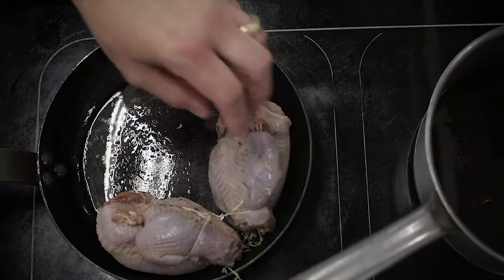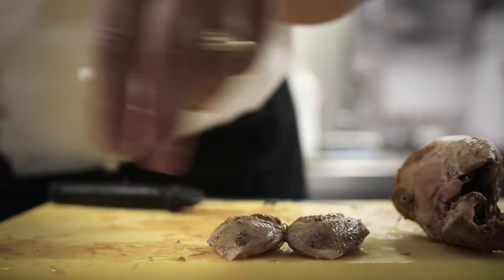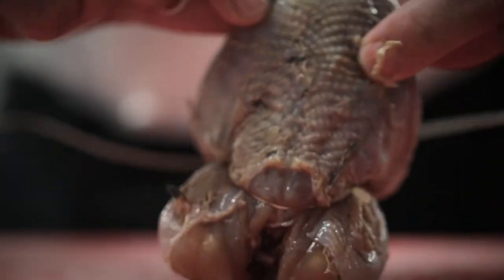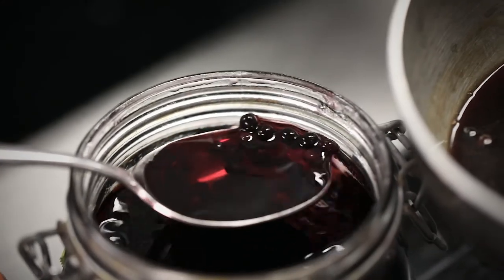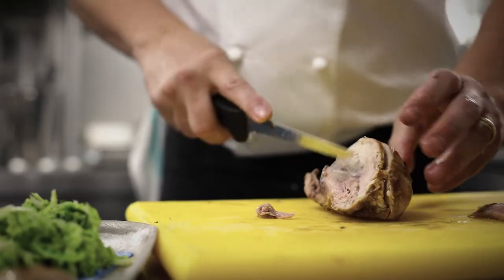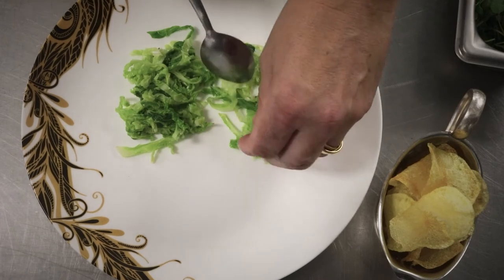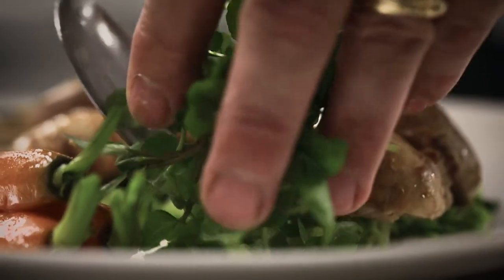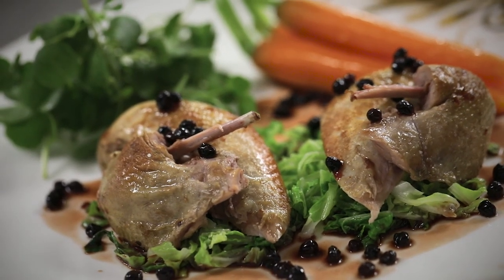Perfect Partridge by Allan Pickett, L'Oscar London